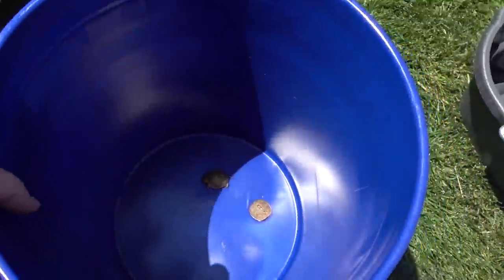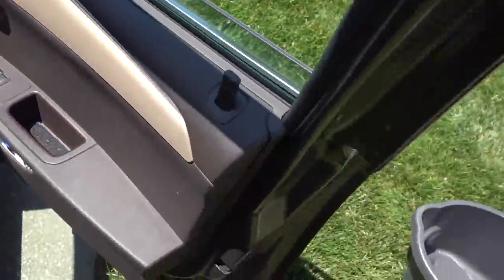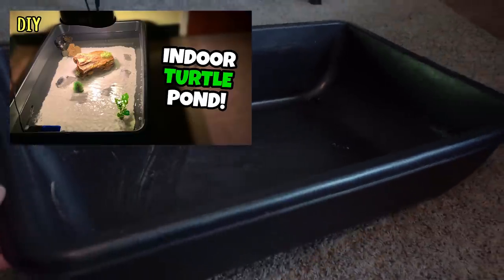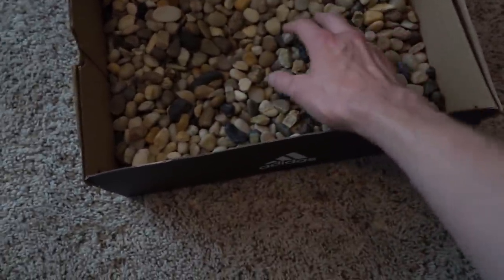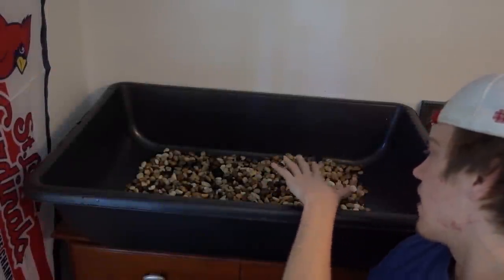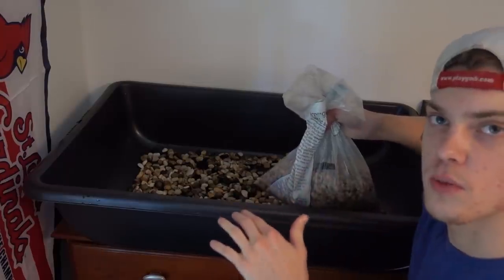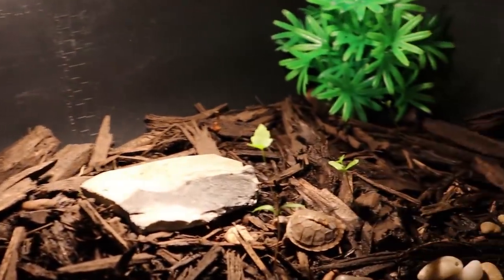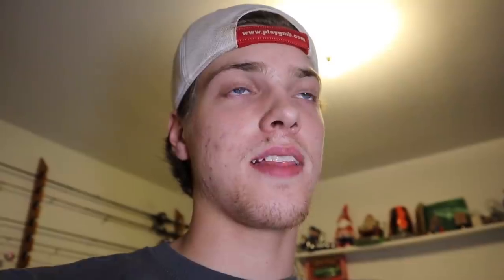My New Baby Box Turtle Setup!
In this video, I get 2 new Eastern box turtles and set up a DIY enclosure for them.